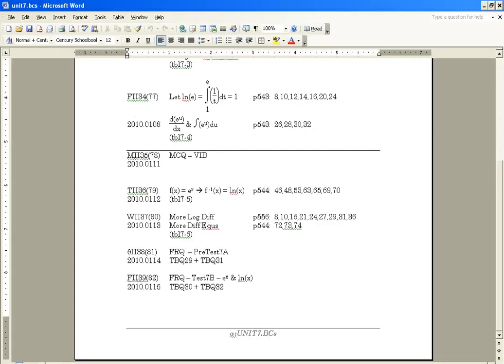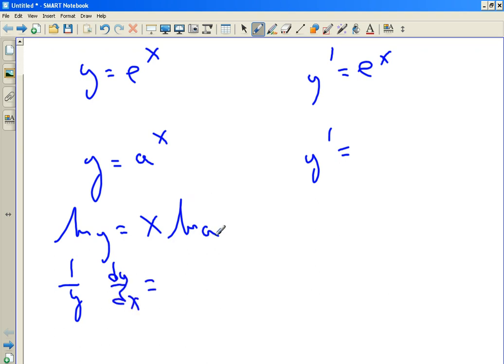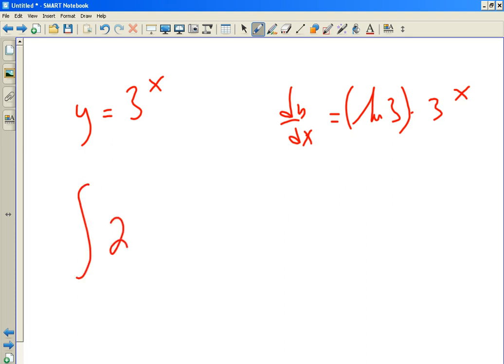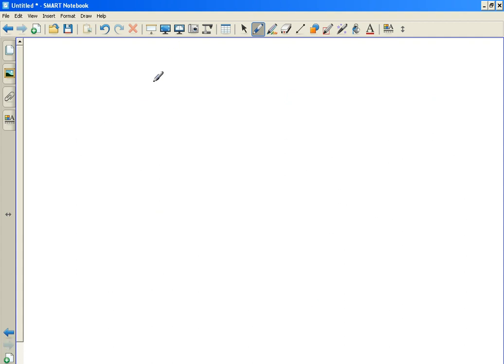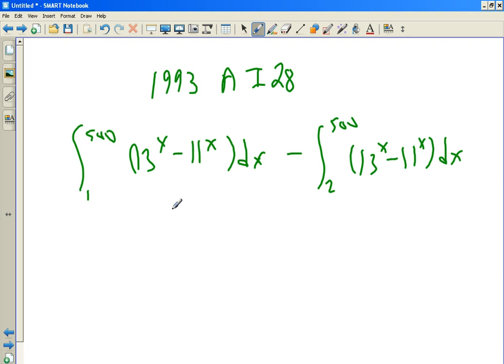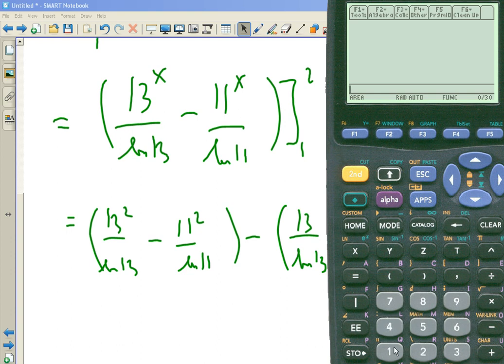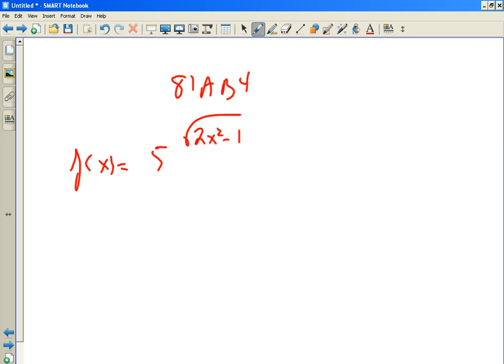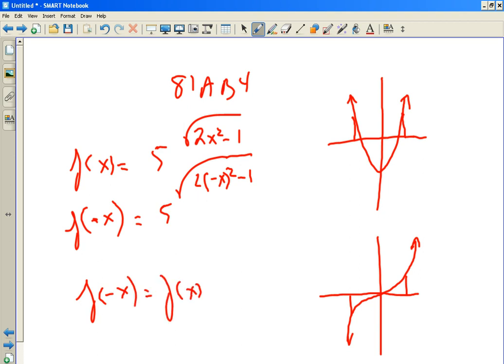u CAN learn AP Calculus! Chapter 7-5 Derivatives and Inegrals of a^x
Enjoy today's sample of class!  for complete videos and other teaching materials.